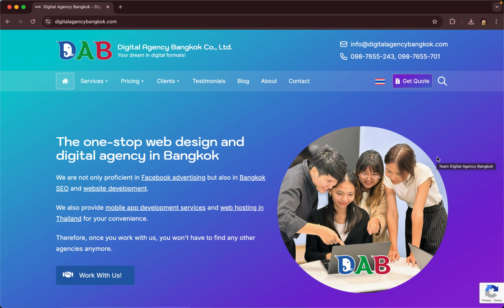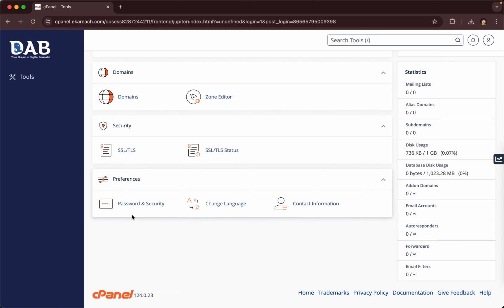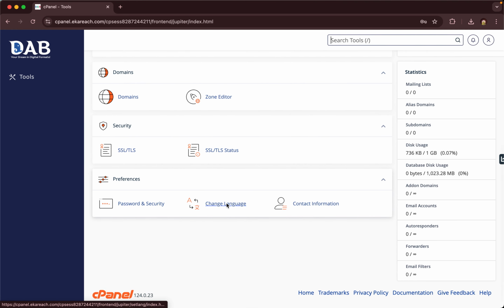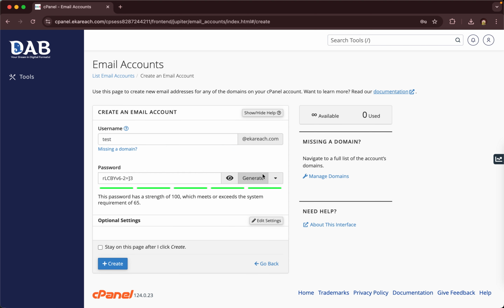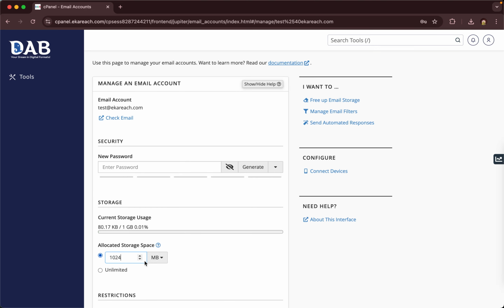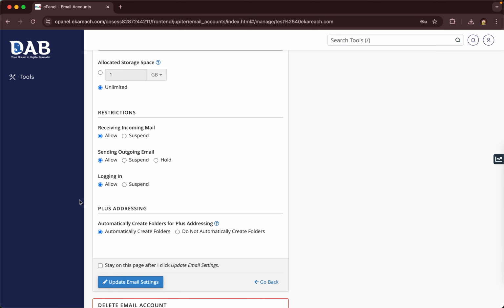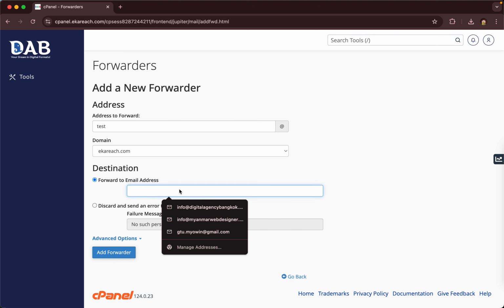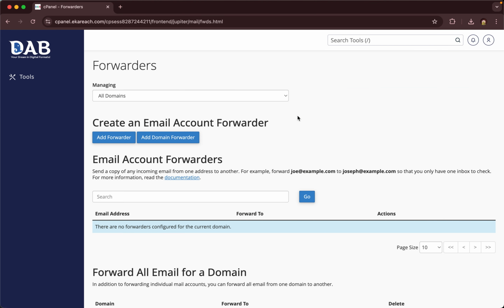cPanel Usage Guide by Digital Agency Bangkok Co , Ltd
Learn how to log into your cPanel and manage your email accounts. This video will show you how to change your password, create new email addresses, and forward emails to other addresses.

Time Stamps:
0:00 Introduction
0:30 Logging into cPanel
1:27 Changing your password
2:25 Changing the language of the interface
3:05 Creating a new email address
4:05 Managing email accounts
6:05 Forwarding emails to other addresses